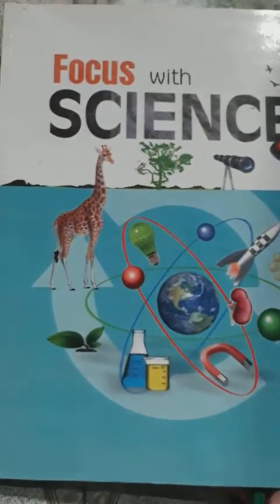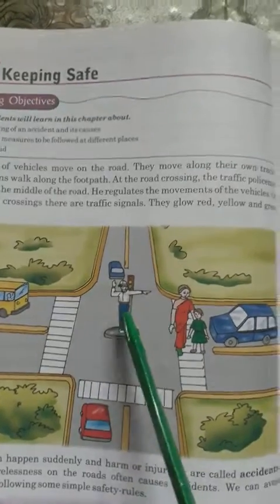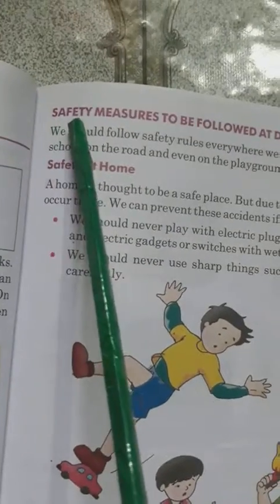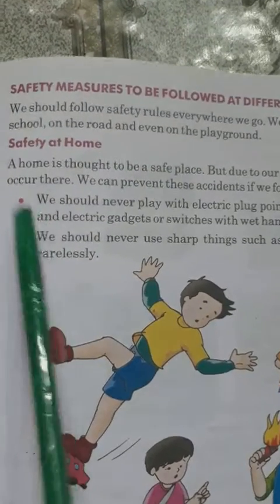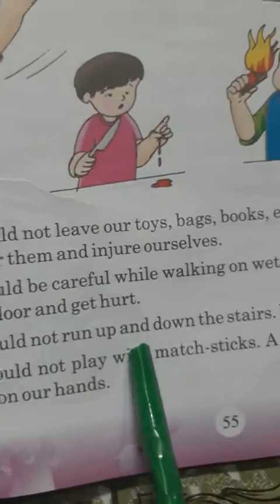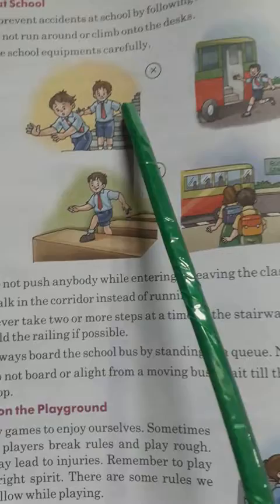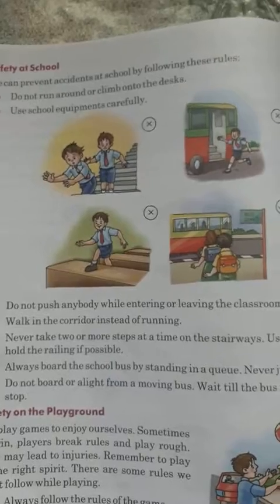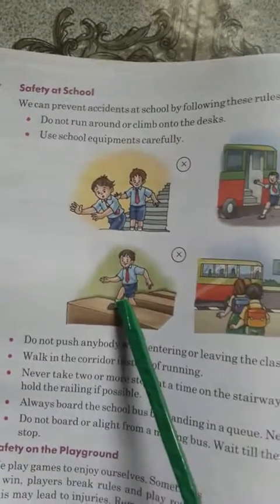ROH class 3 Science